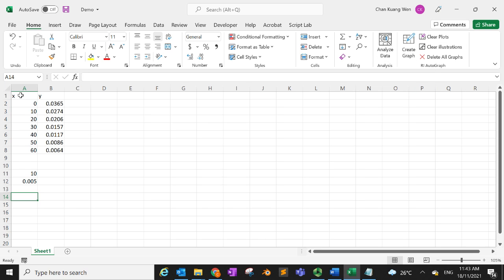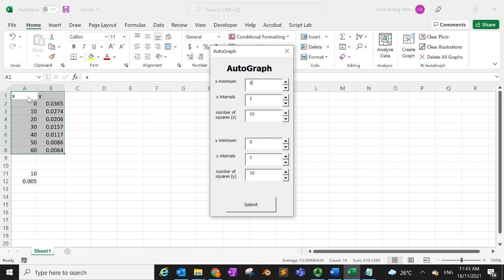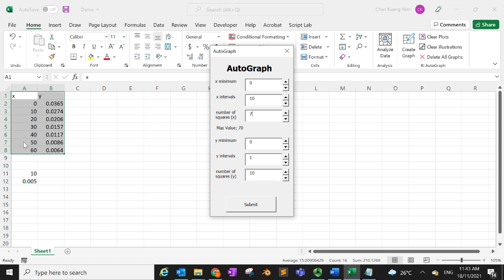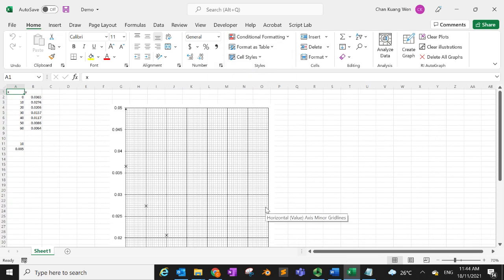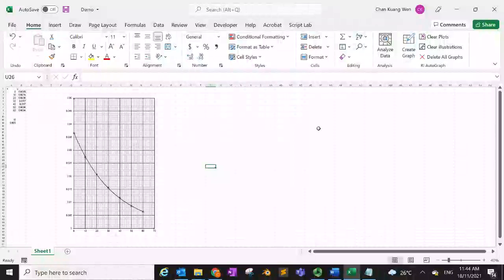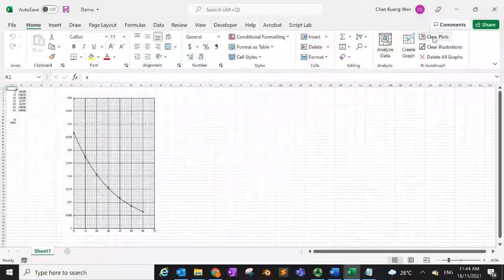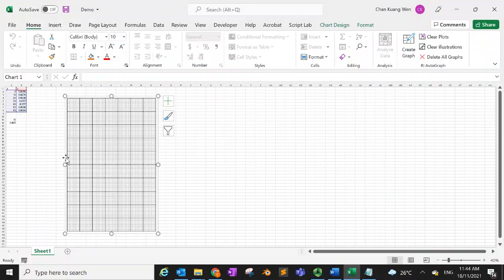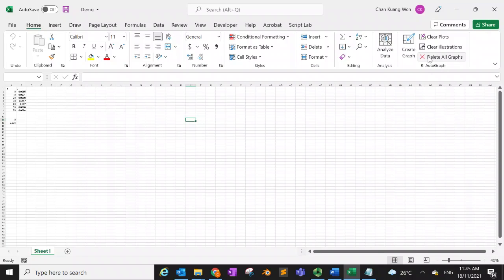RI AutoGraph Demo